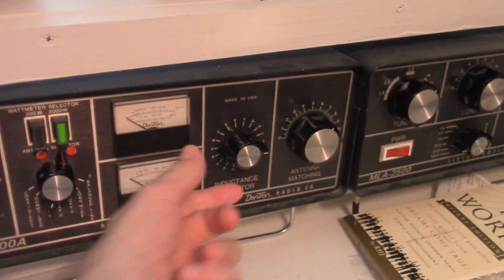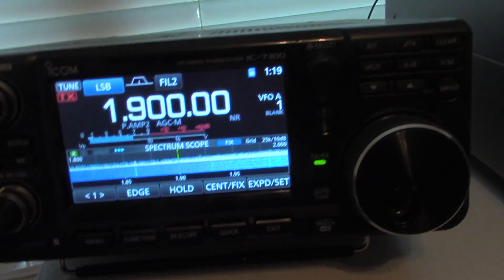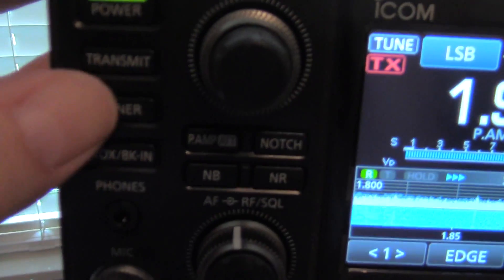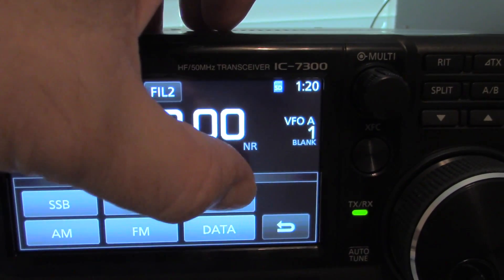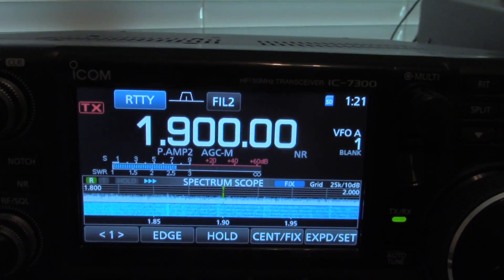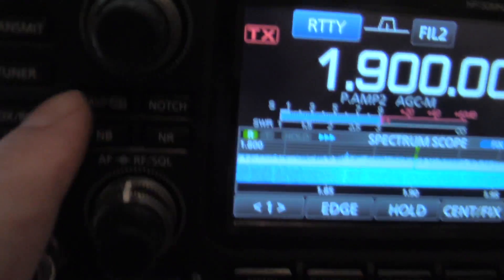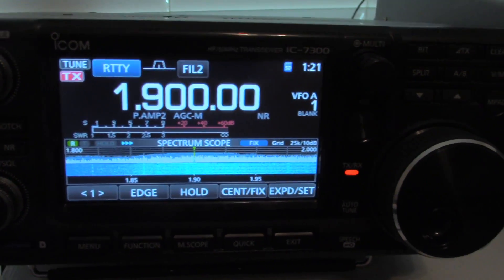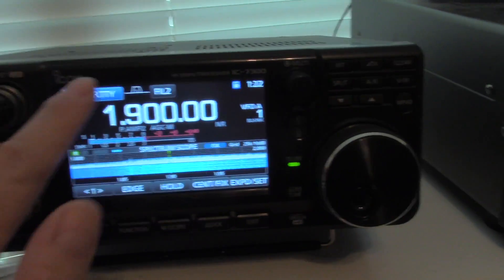Icom IC 7300 Using External Antenna Tuner to Lower SWR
Icom IC 7300 Using an External Antenna Tuner to lower SWR of the Antenna.